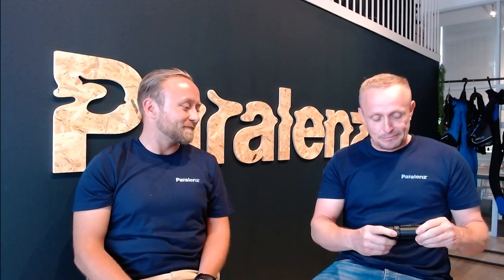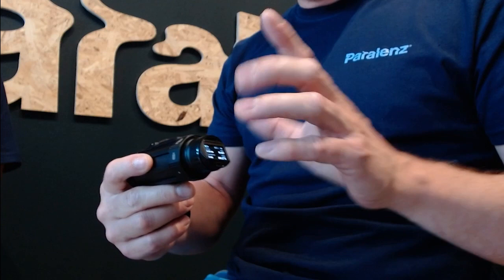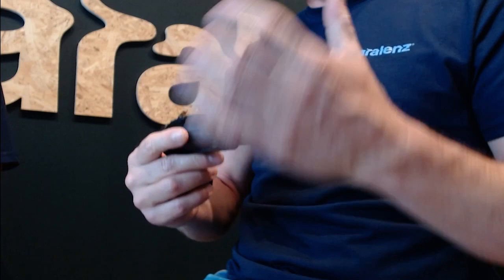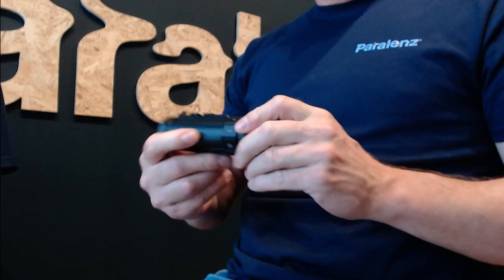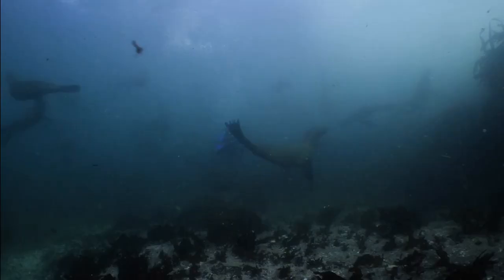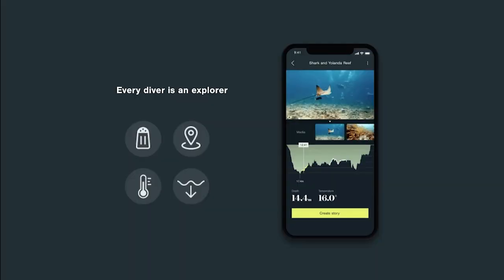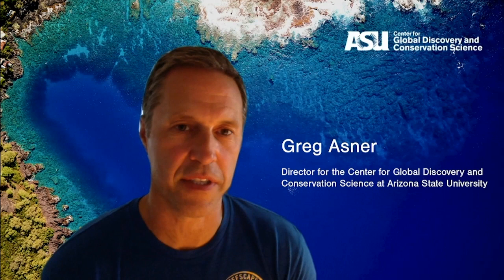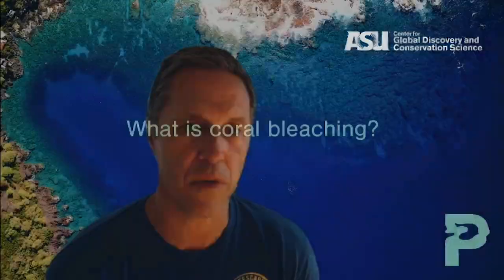Paralenz Vaquita Walkthrough (Live Recording)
PARALENZ® created an underwater video camera “by divers, for divers” to change the game of underwater videography.